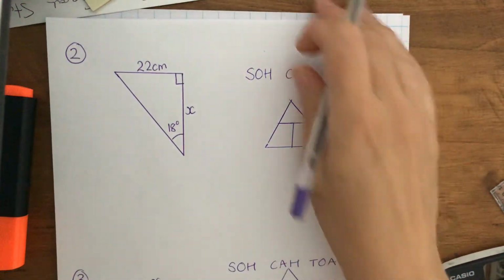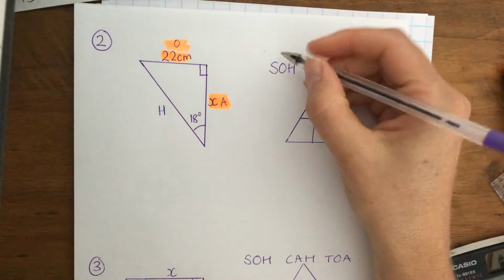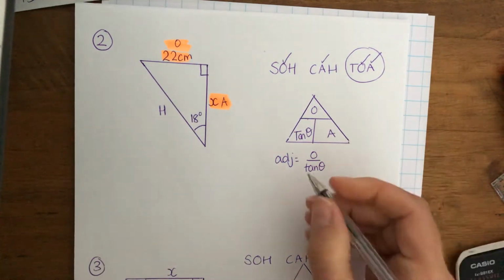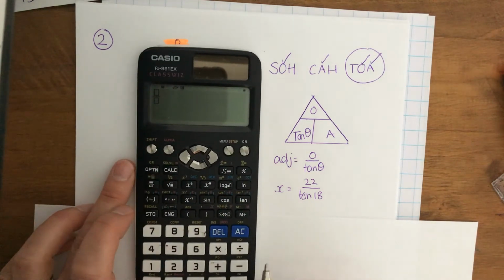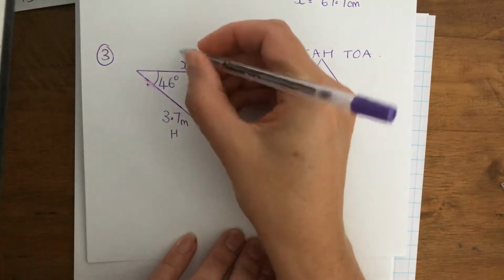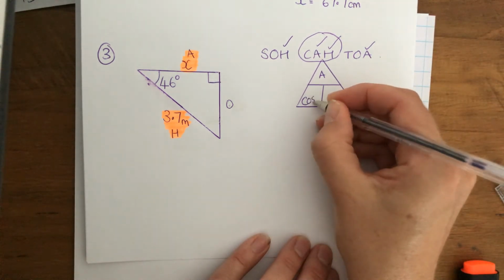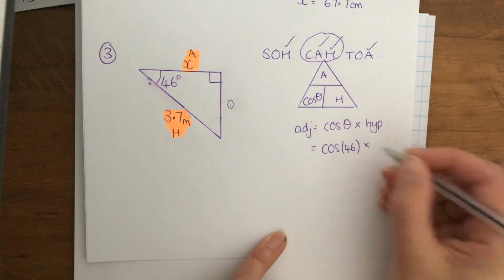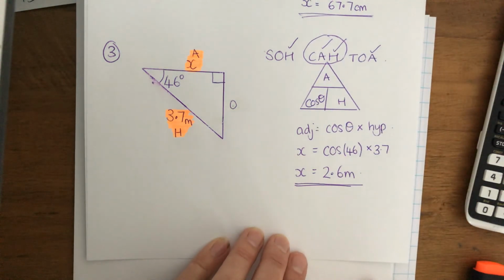Trigonometry 4 - finding a missing side